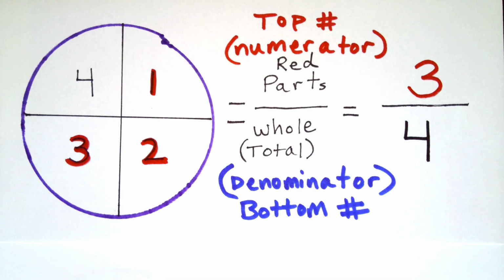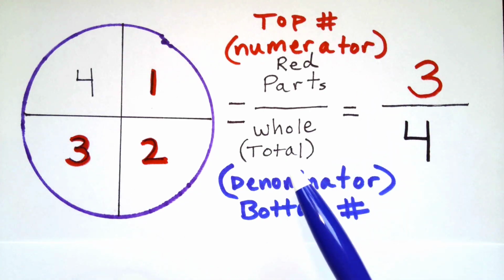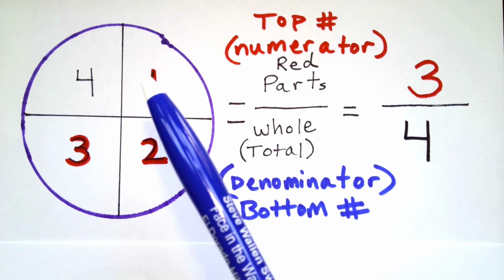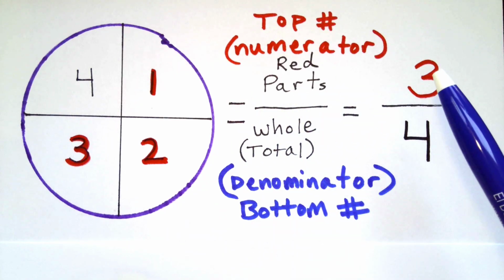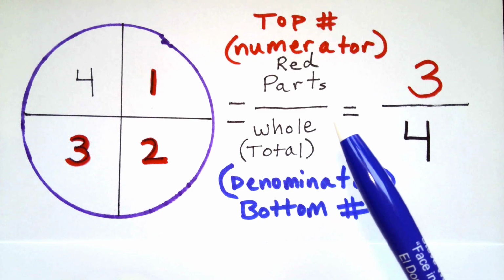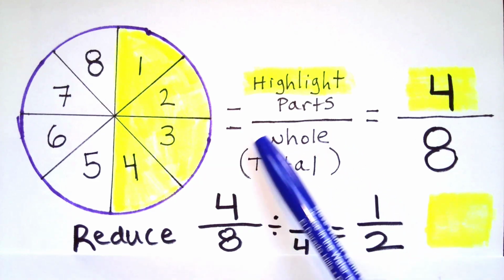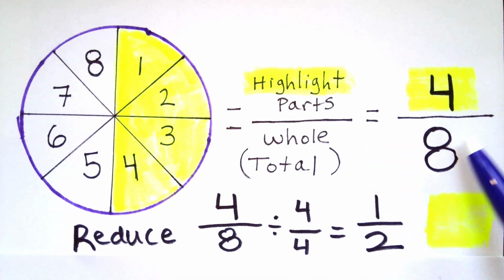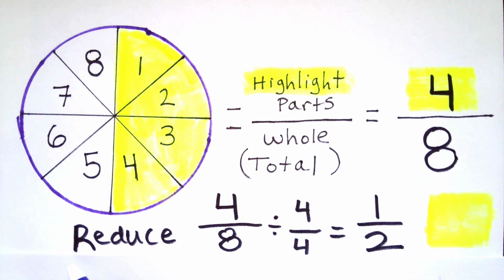"FRACTIONS: Part 1 Visualizing the Dynamics of Fractions = Parts To Whole"